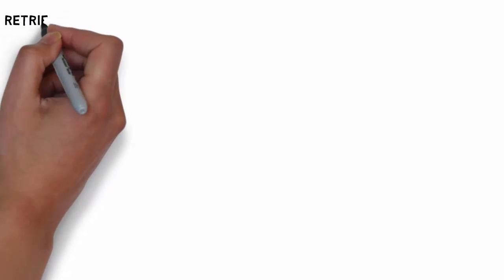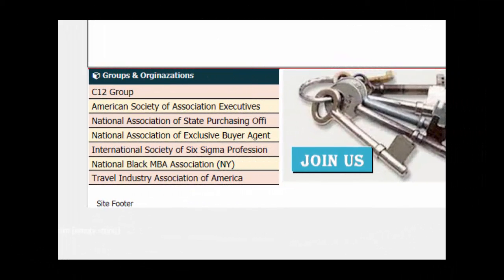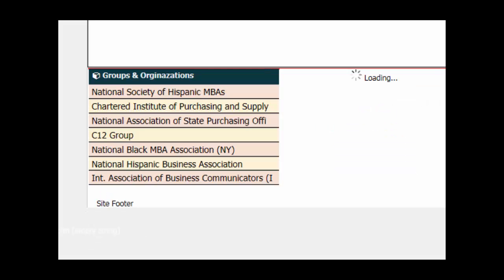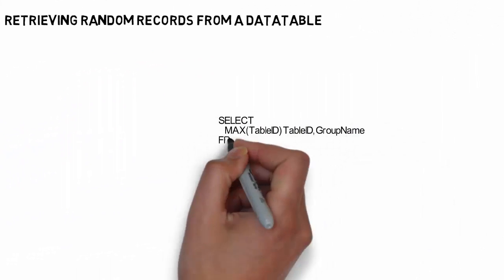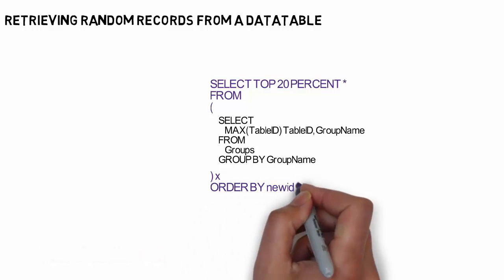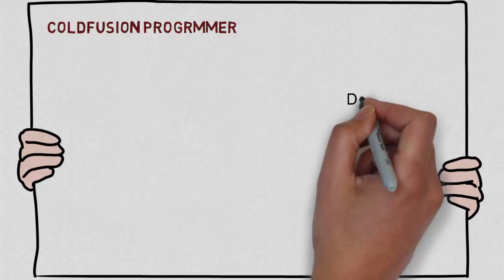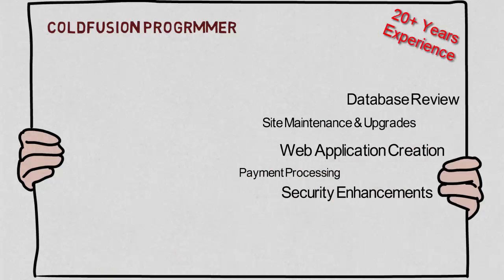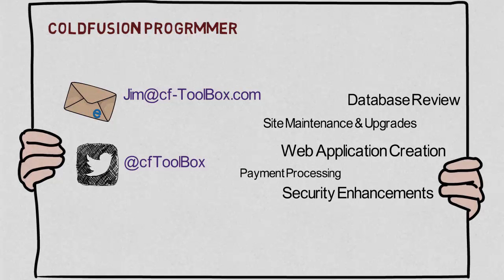Random Records From Database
How to generate a random set of records from a data table using a simple SQL statement.